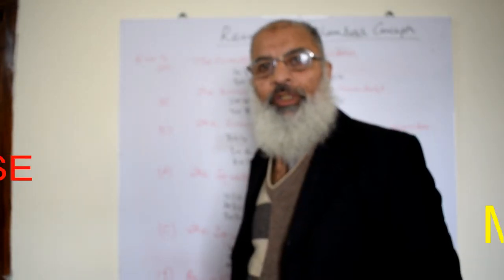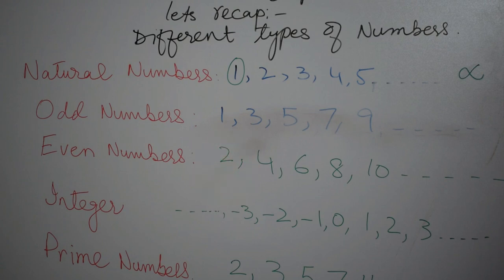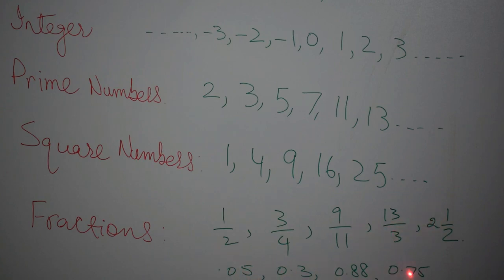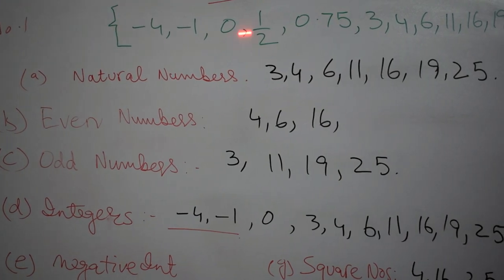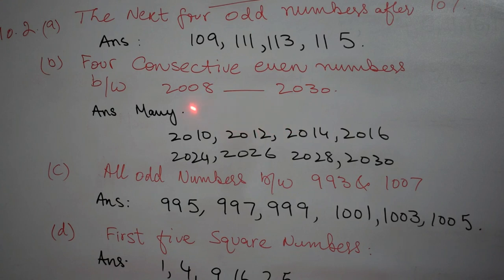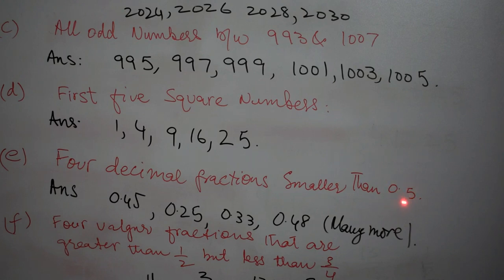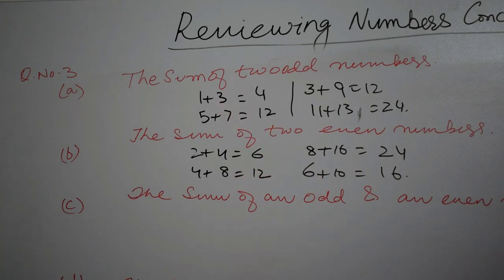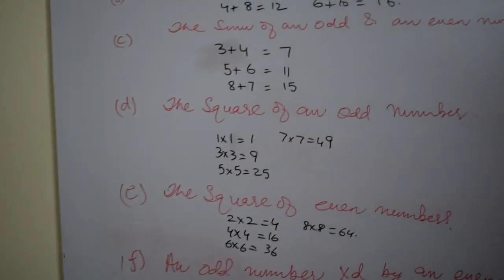Cambridge IGCSE Maths |Exercise # 1.1|Reviewing number concepts